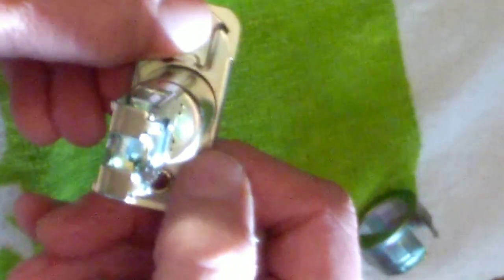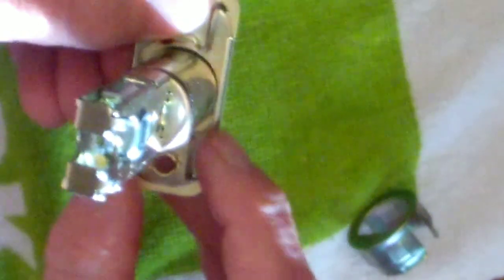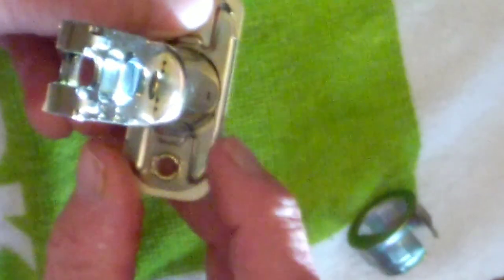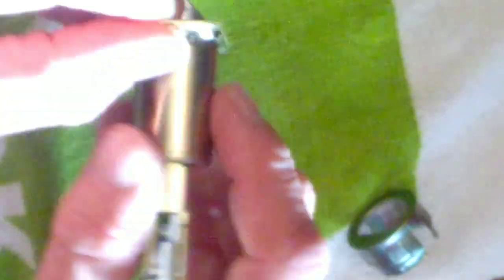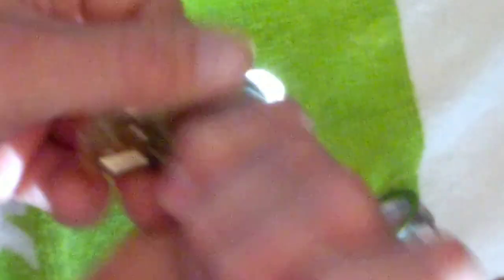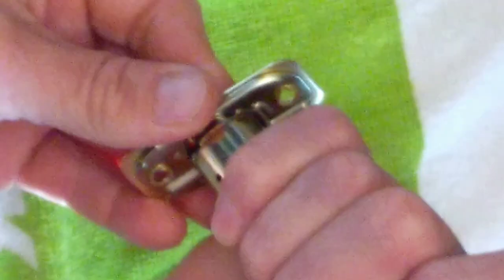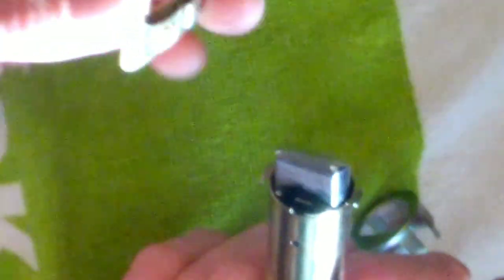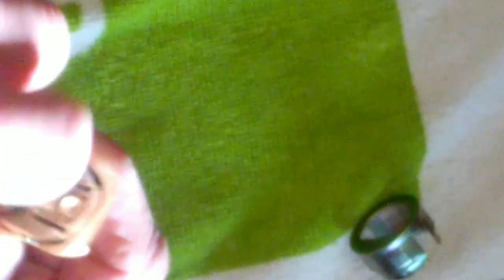Door latch spring cylinder plate removal